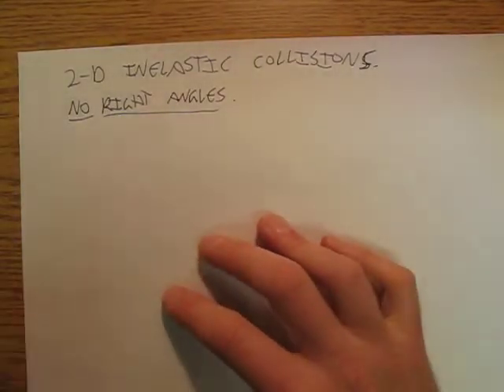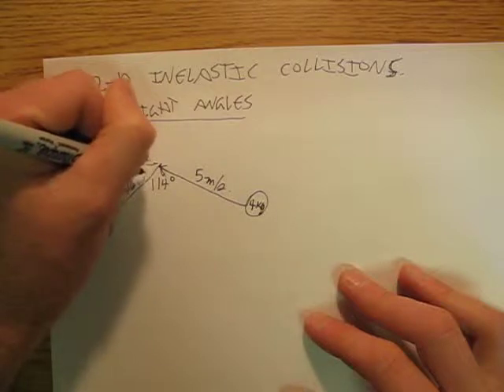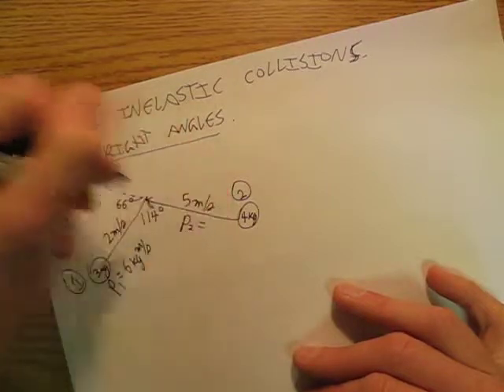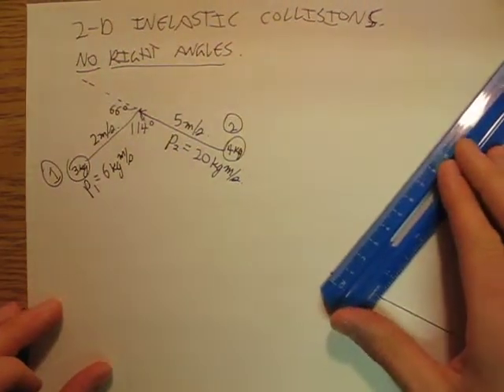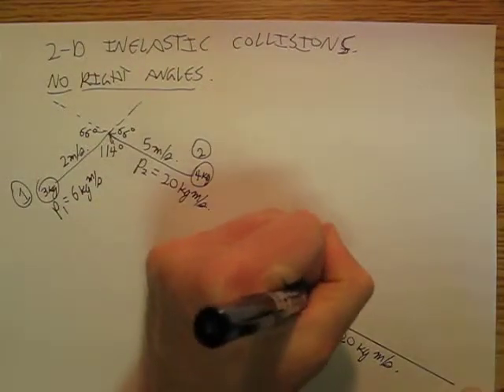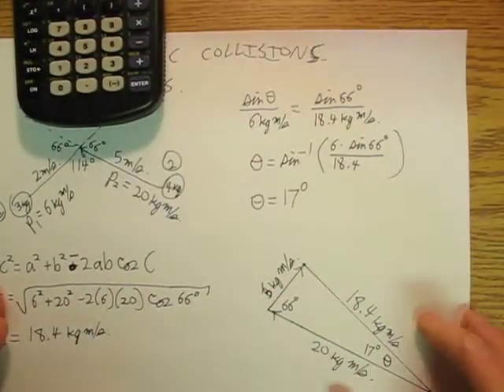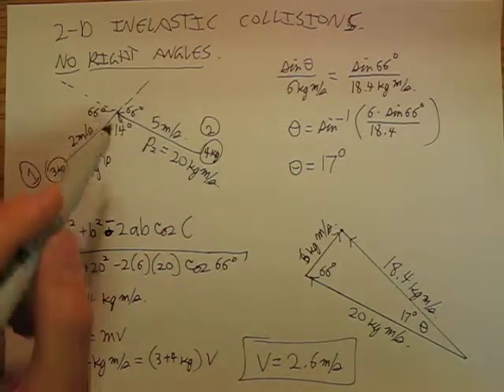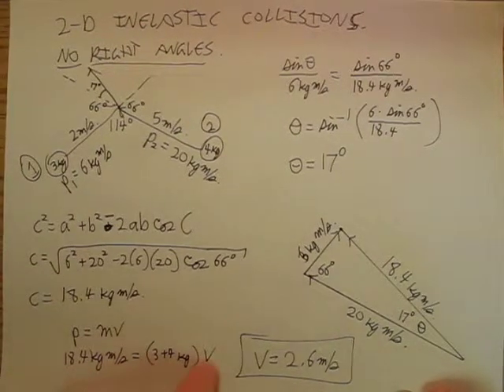BMAPhysics 6j Analyzing inelastic two dimensional collisions.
Analyzing inelastic two dimensional collisions.